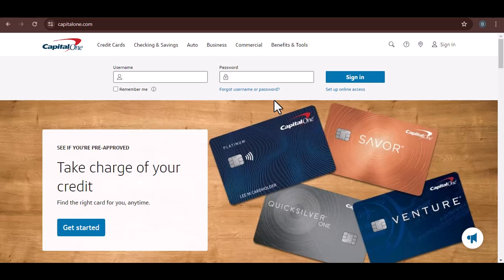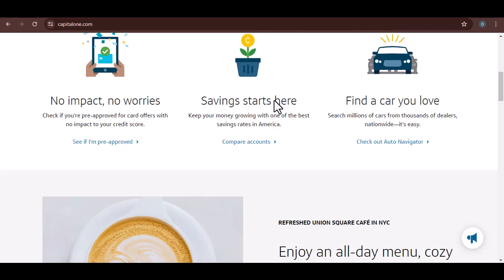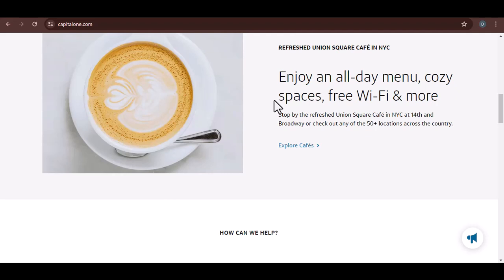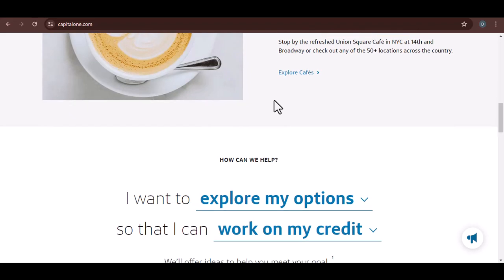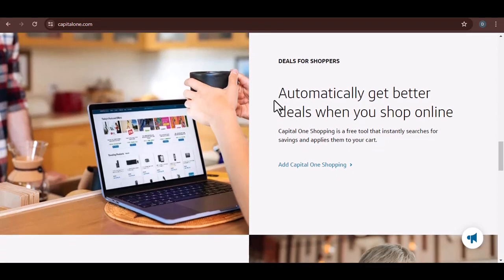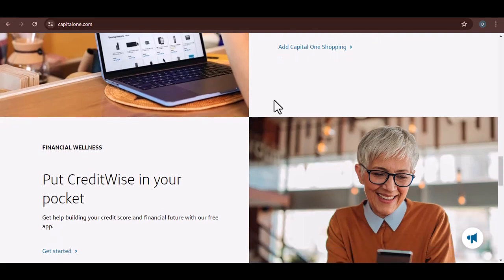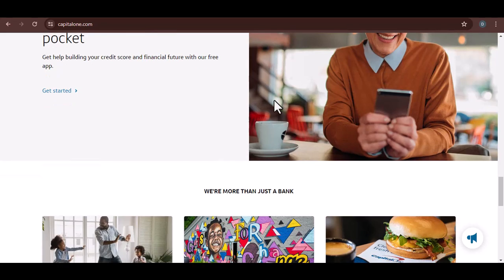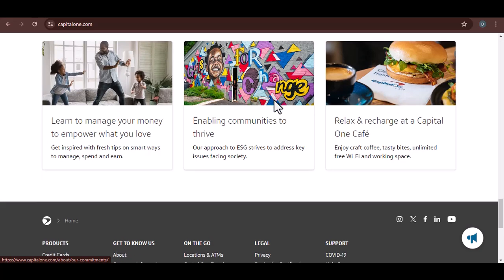How many credit cards does Capital One have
In this video we talk about How many credit cards does Capital One have